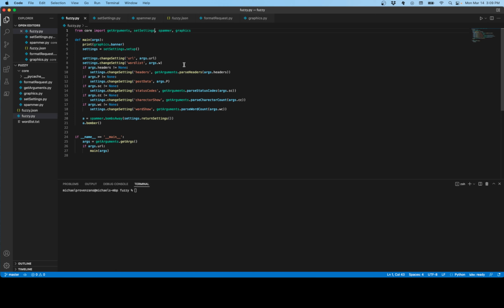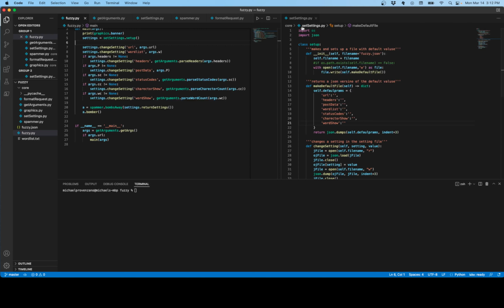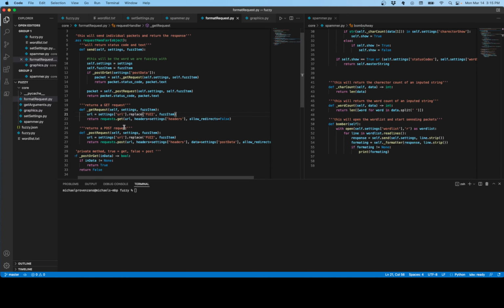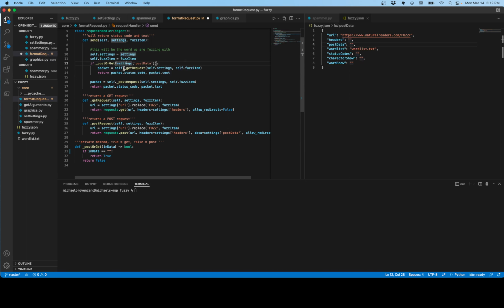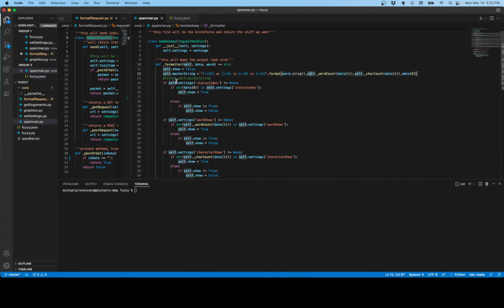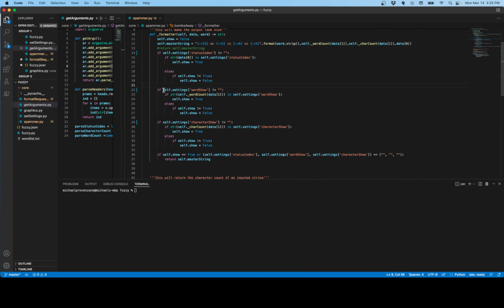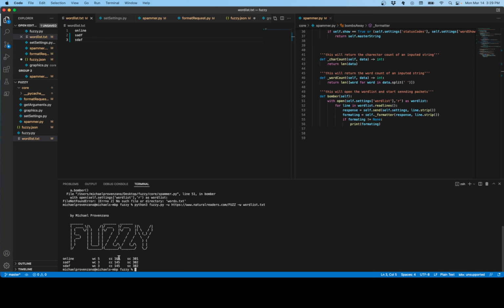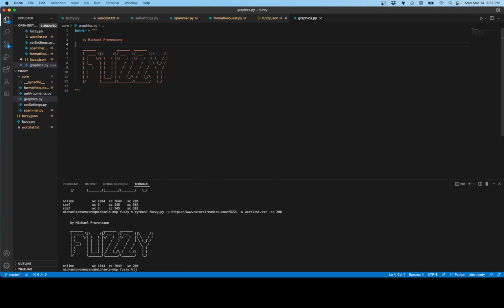Explaining Fuzzy.py (its boring)